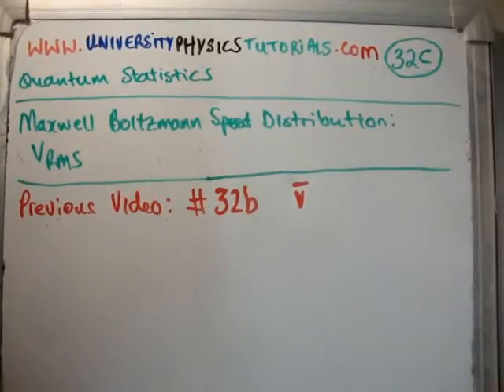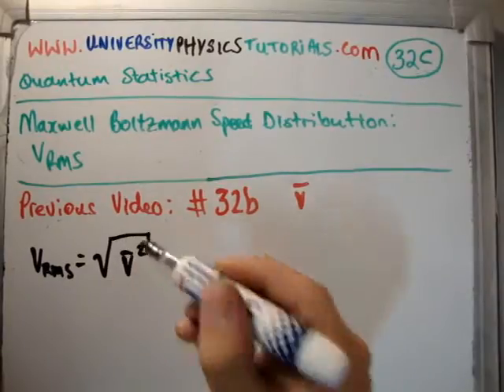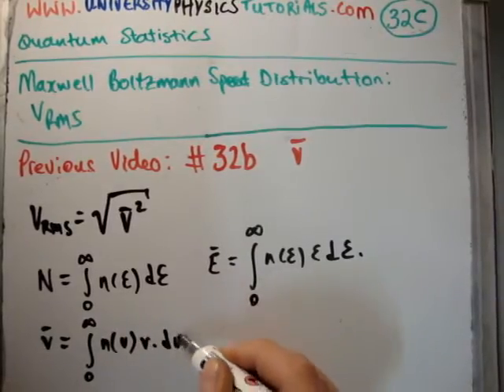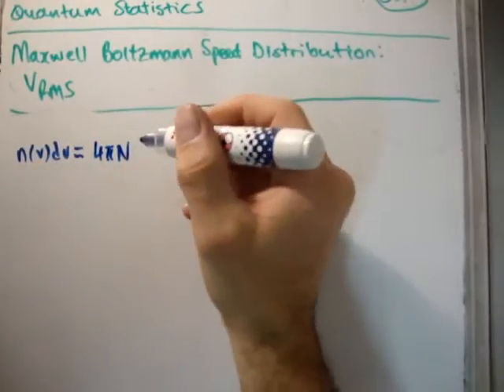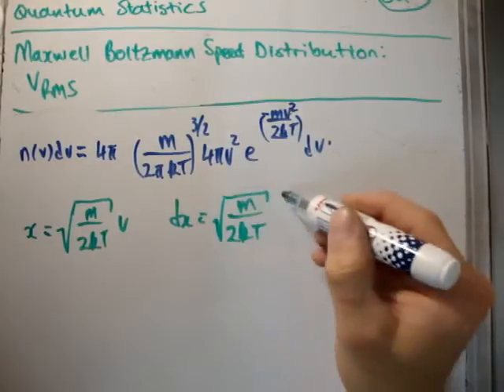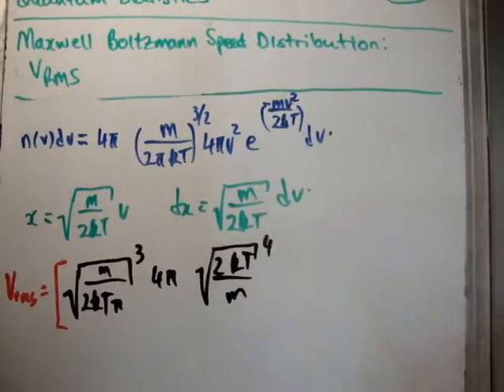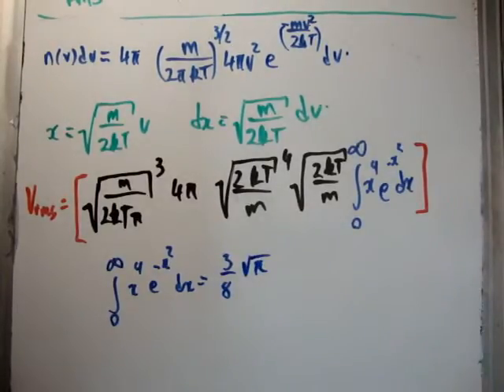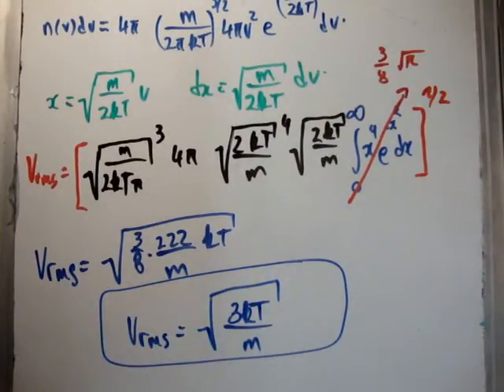Quantum Statistics 32 c : RMS Velocity - Maxwell Boltzmann Distribution 3/3